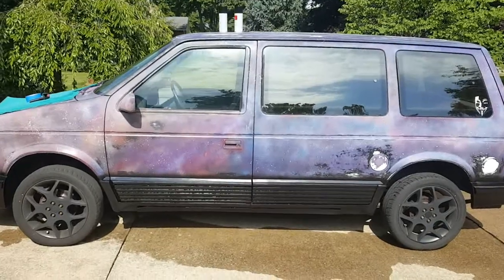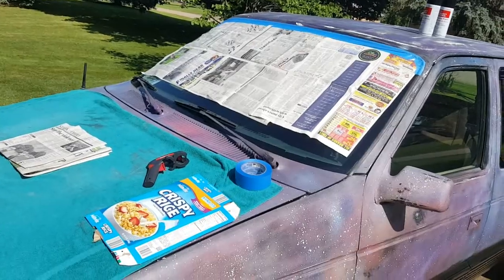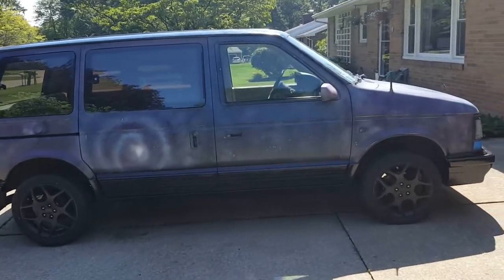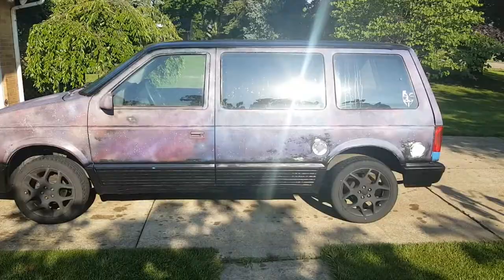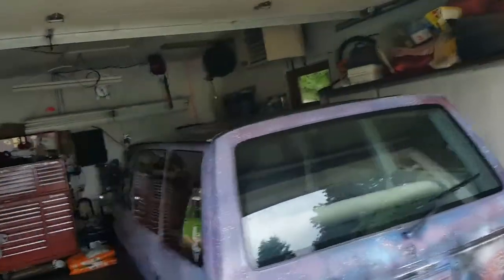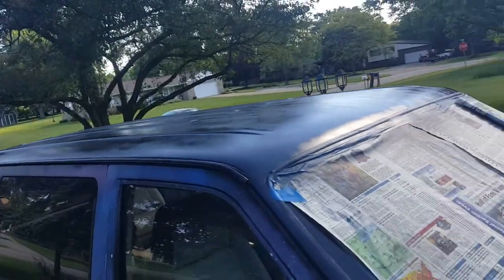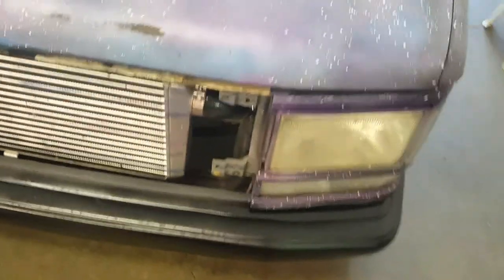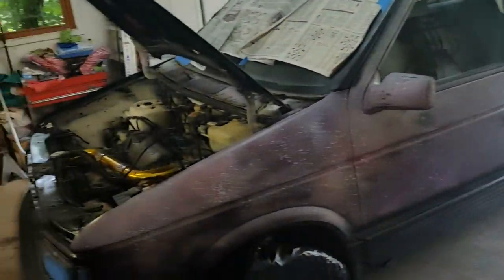Prepping and Starting Galaxy Paint Job on the Turbo Van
First part of the galaxy paint job on the turbo van.

 I know this video is kinda boring but the next one will be a lot better because I will actually get a lot of paint on the van and you can see it all come together. Would have been in this video, but it was just too long. Anyways hope you enjoy it!